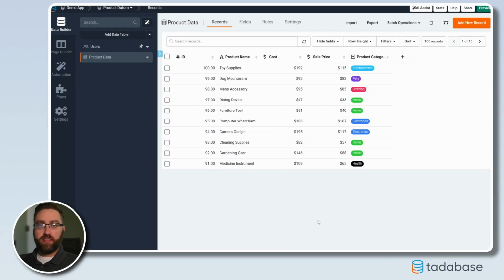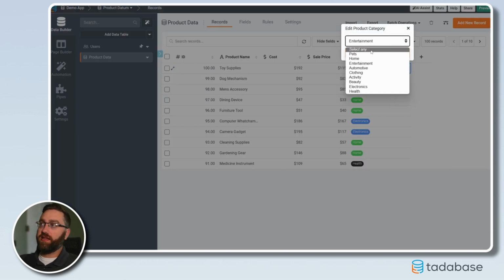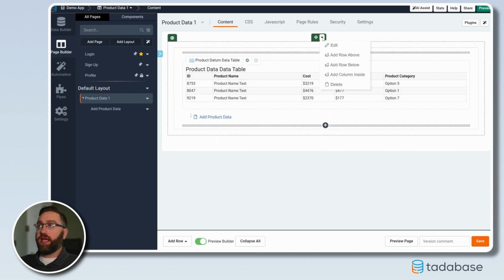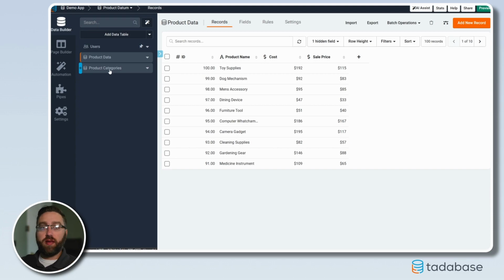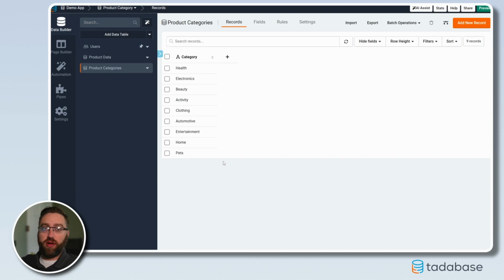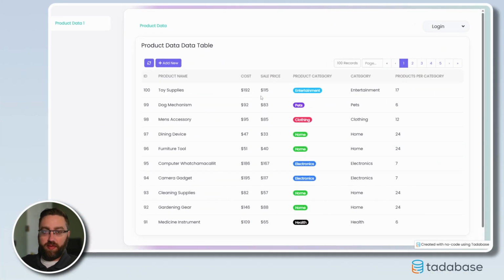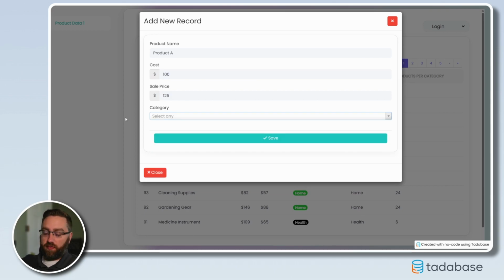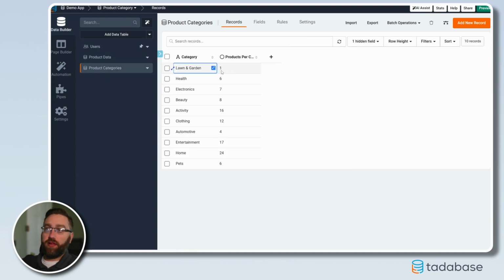Mastering Data Table Structure: Unleash Power with Tadabase's Dimensional Approach!